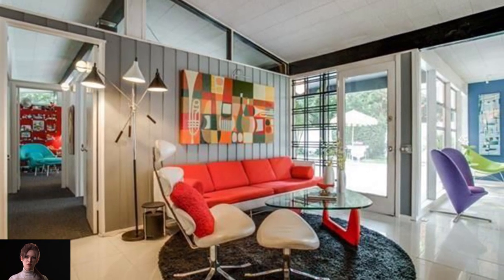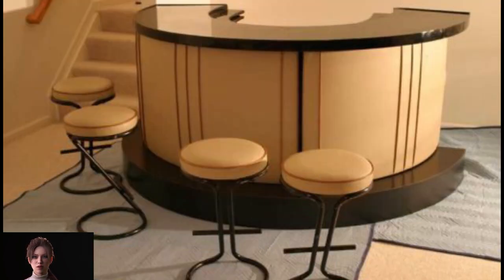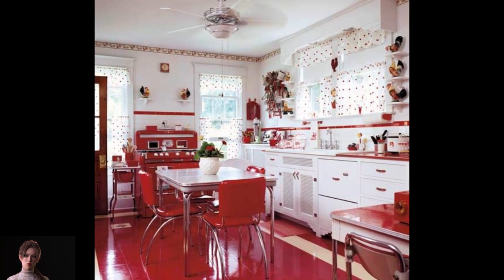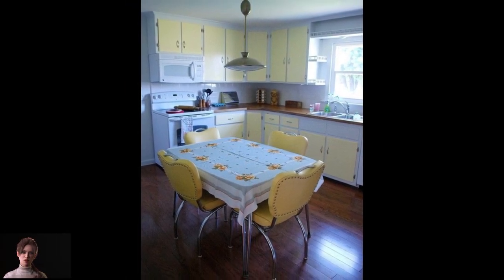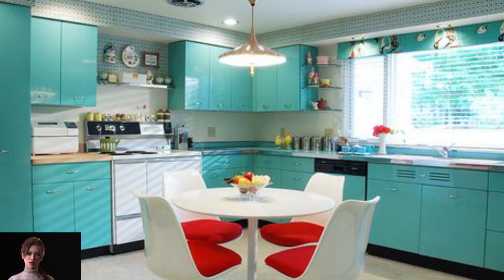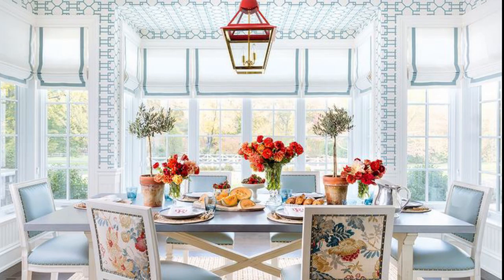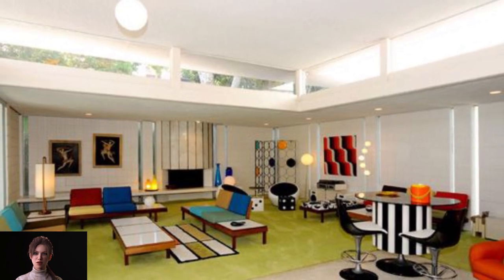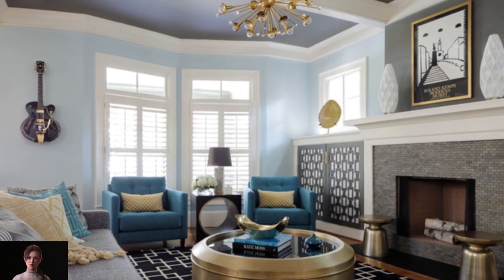Mid Century & Modern Home Design.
While many design trends come and go, the midcentury modern style is well-entrenched in today's design vocabulary. Midcentury modern style is a style of interior design characterized by a contemporary, somewhat futuristic aesthetic and an emphasis on function.
Manhattan Comfort Tribeca Mid-Century Modern TV Panel with Overhead Décor Shelf, 53.94", Off White/Green Mint
Wall Clock Starburst Ball Clock Colorful MidCentury Home
Mid Century Placemats Set of 4
Teraves 5-Tier Adjustable Bookshelf Wood Bookcase with Metal Frame Book Shelf Organizer for Living
Wall Lighting Golden Wall Sconce Lighting Fixtures Set of 2,
Boomerang Tray - 2 Pack - Turquoise Teal - Retro Vintage Mid Century Modern Jewelry, Ring, & Atomic Age Trinket Tray
Decor Asymmetrical Orange Mid Century Asymmetrical Wall Art,